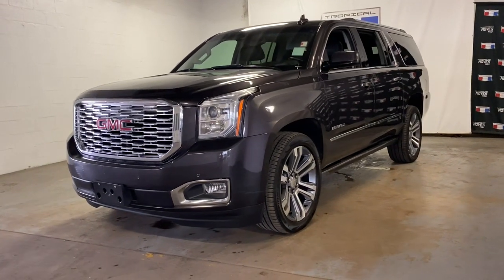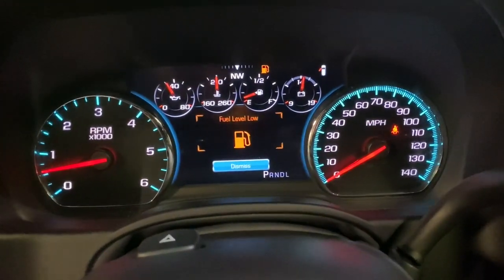2018 GMC Yukon XL Miami Shores, Aventura, Miami Beach, Miami Lakes, Miami, FL P2773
Iridium Metallic Used 2018 GMC Yukon XL available in Miami Shores, Florida at Tropical Chevrolet. Servicing the Aventura, Miami Beach, Miami Lakes, Miami, FL area.
2018 GMC Yukon XL Denali - Stock#: P2773 - VIN#: 1GKS2HKJ4JR134387

Tropical Chevrolet
8880 Biscayne Blvd

2018 GMC Yukon XL Denali Recent Arrival!